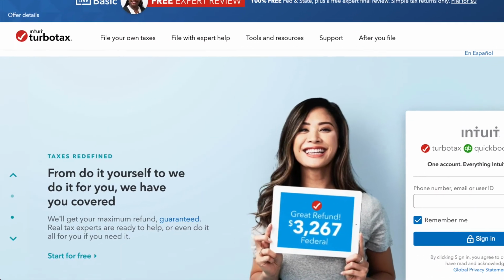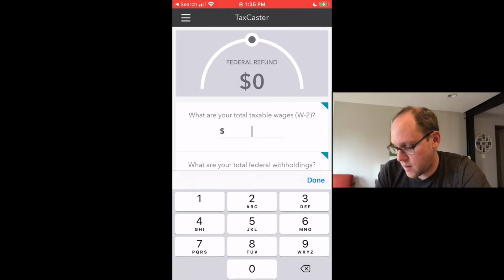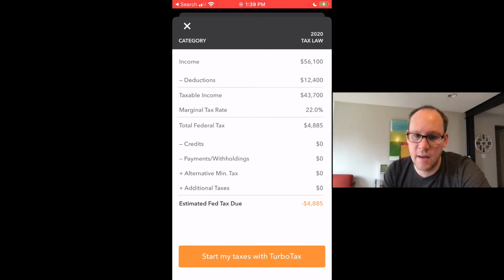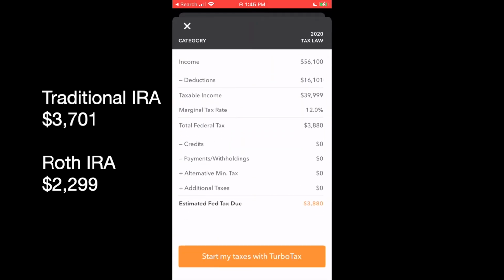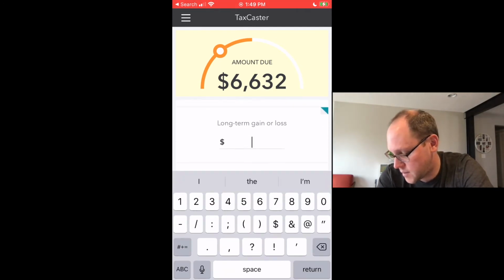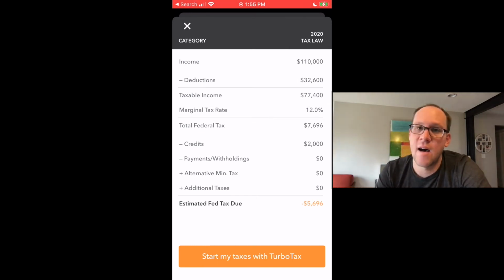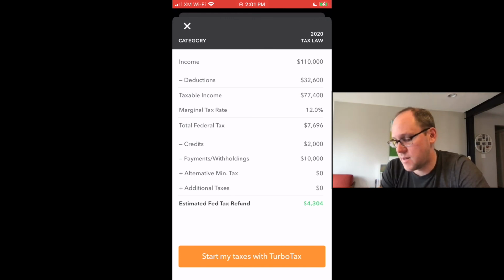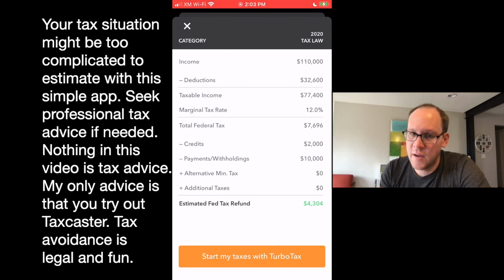How to Predict Your Taxes with TaxCaster, the TurboTax Calculator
Calculate your federal income taxes, including your refund, with this free app for iPhone, Android, and the Web. In this video, you'll learn how to use TaxCaster by Turbo Tax (Intuit). Stop guessing about your taxes and start planning. Whether you're a single filer or married filing jointly, this tax calculator could save you a lot of money.

📌Timestamps:
0:00 Introduction
1:46 Example for an Individual Filer
8:29 Example for Married Filing Jointly
14:28 Withholding and refunds
16:03 Why do tax planning?
18:10 Where to get Taxcaster
18:22 Thanks for watching